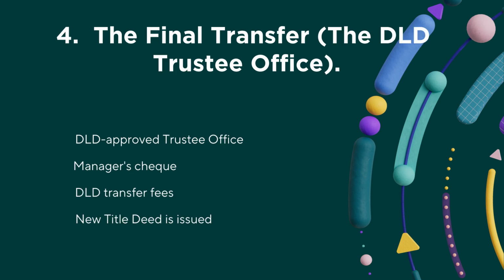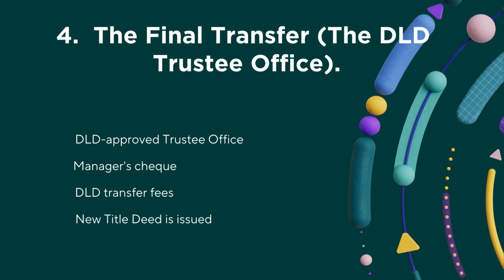What if I buy real estate but decide to sell — what’s the resale process?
What if I buy but decide to sell — what’s the resale process?
The resale process in Dubai is very straightforward, transparent, and strictly governed by RERA (Real Estate Regulatory Agency) rules to ensure a smooth, secure transfer of ownership.